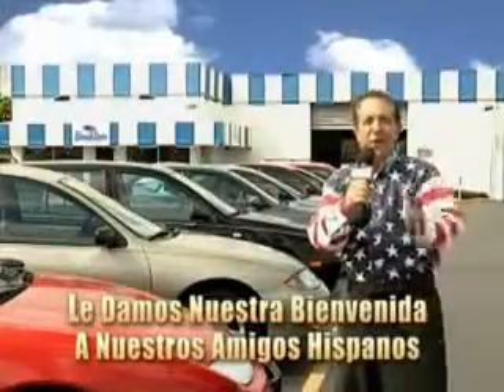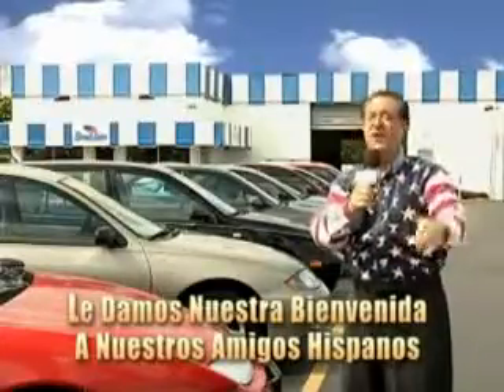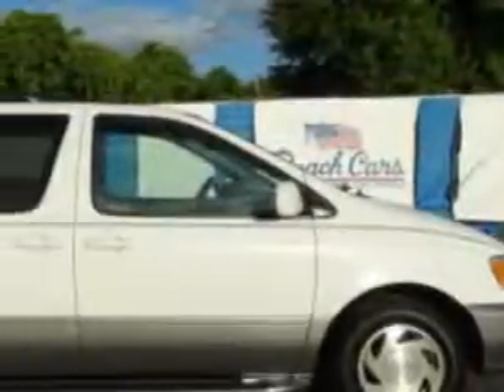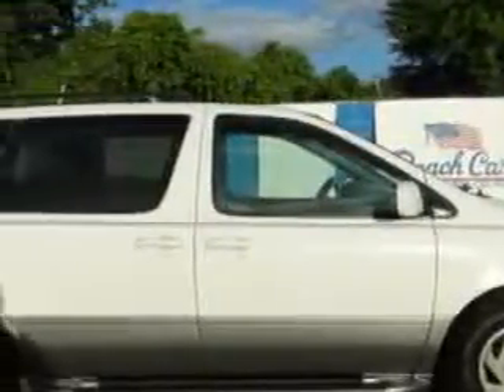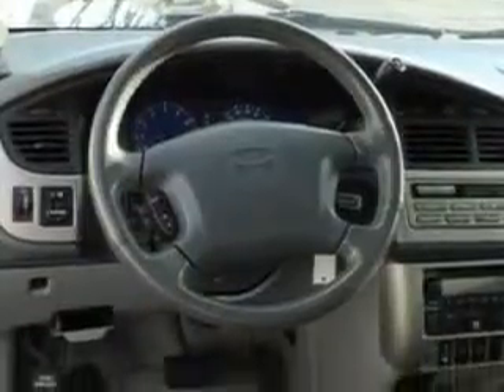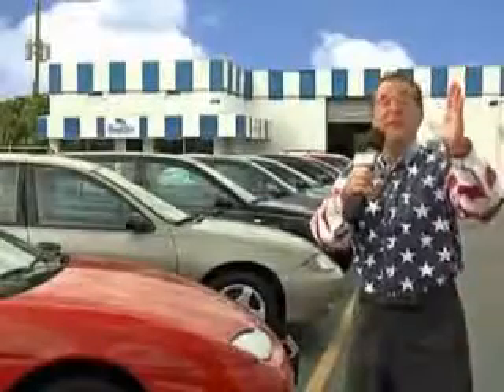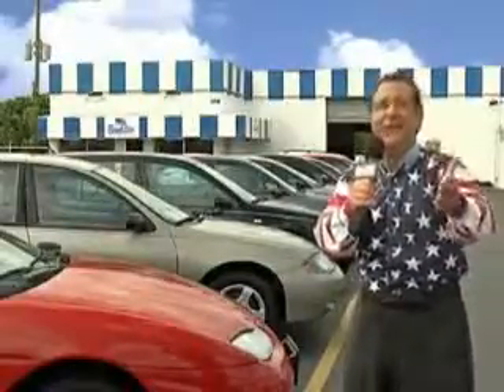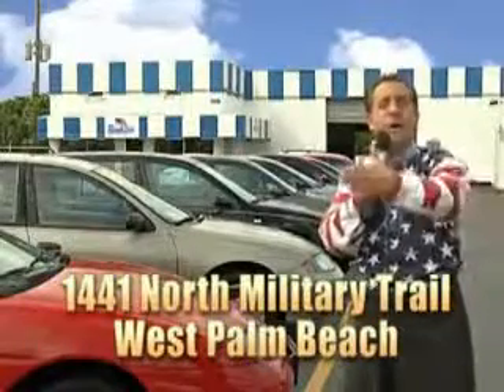2002 Toyota Sienna Beach Cars West Palm Beach, FL 33409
Toyota Sienna Beach Cars knows you want more in a car. You have a purpose for your vehicle. Imagine driving this  Super White   Toyota Sienna Mini Van, equipped with a 6 Cylinder engine and an automatic transmission. Enjoy this utility van with features like 4 Captain Chairs, Heated Outside Mirrors, Rear Air Conditioning, Leather Wrapped Steering Wheel, Leather Upholstery, Power Driver and Passenger Seating, Alloy Wheels, 7 Passenger Seating, Power Sunroof, on steering wheel audio and cruise controls, and much more. Get where you need to go, have peace of mind, and drive your entire family in this  Toyota Sienna. See us at Beach Cars today!VIN:4T3ZF13C12U505268

Beach Cars
1441 North Military Trail